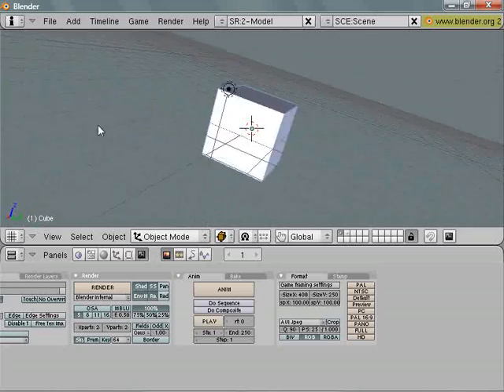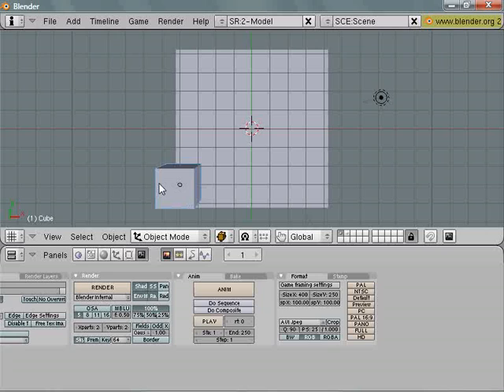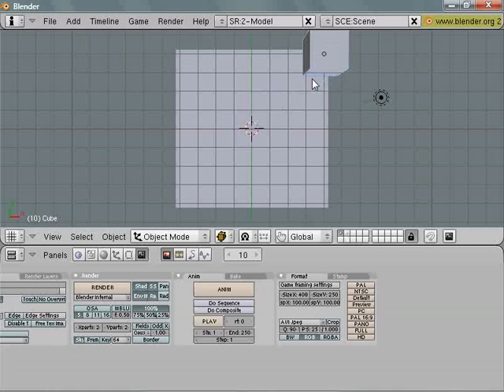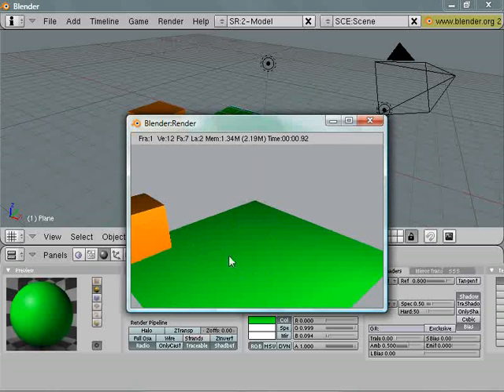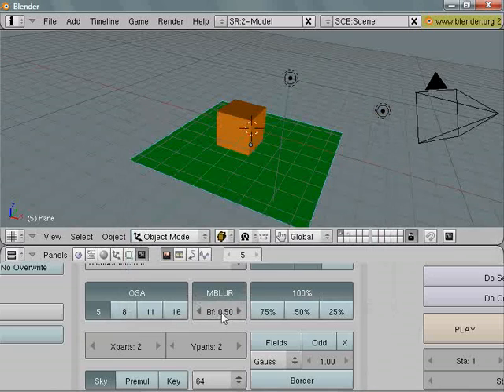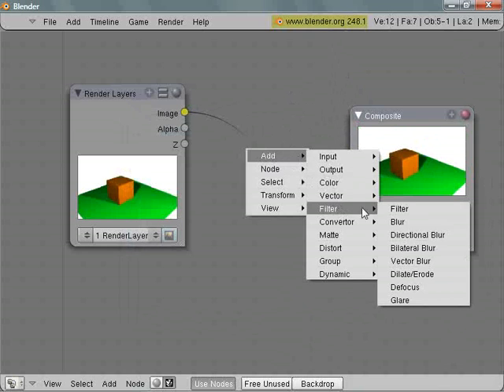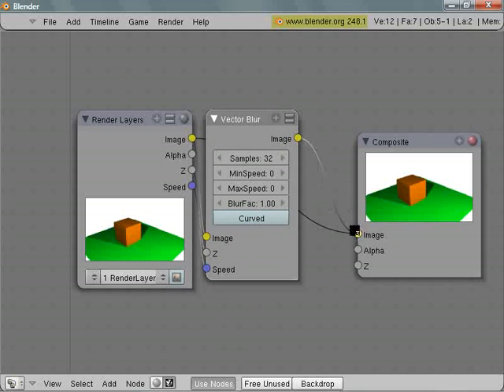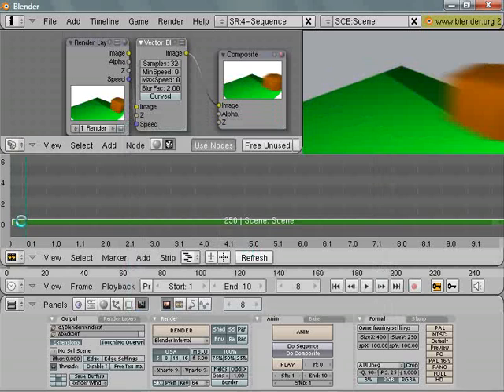Blender Tutorial - VBlur (Vector Blur) and MBlur (Motion Blur)_need2know basis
- the tut playlist... it's all yours!

A quick and imperfect tutorial on how to add motion blur stuff to your renders!